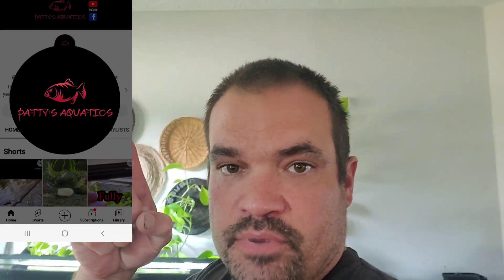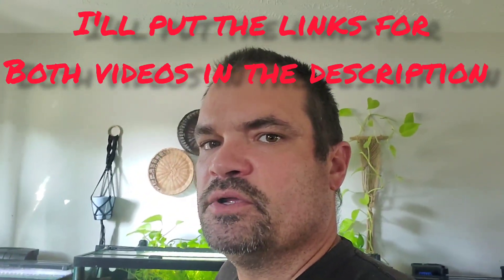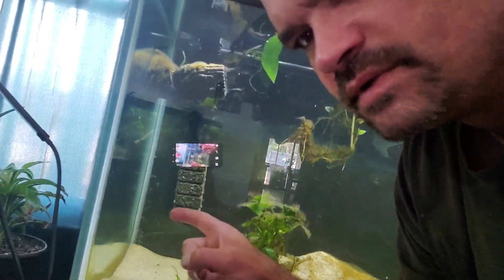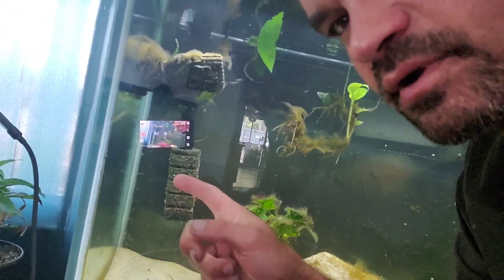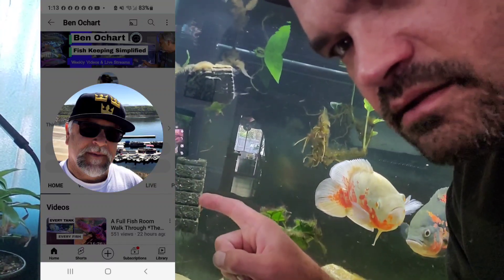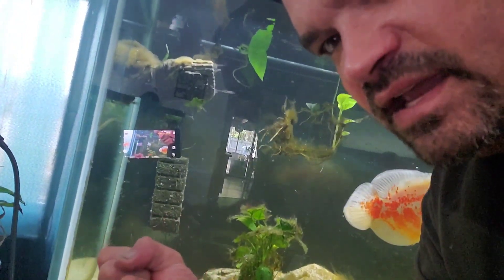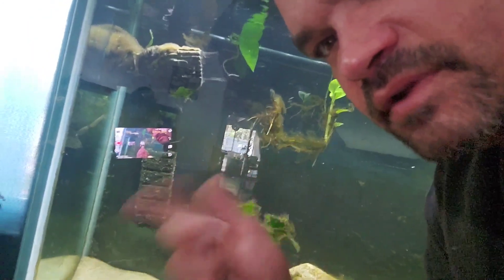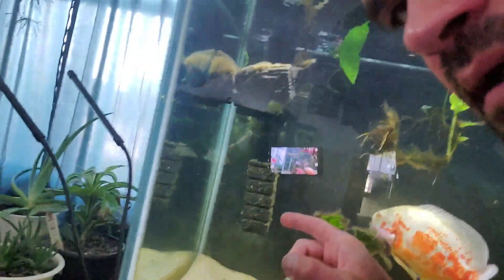Tap water VS Fish tank filter.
In this video I explain cleaning out your filter media with Tap Water and why it's not as bad as previously thought in relation to the beneficial bacteria! aquarium filteraquarium tapwater @pattys_aquatics @PrimeTimeAquatics @BenOchart Pattys aquatics: filter tips and tricks